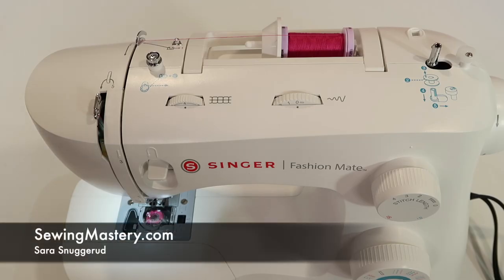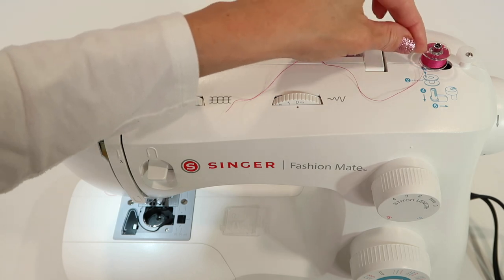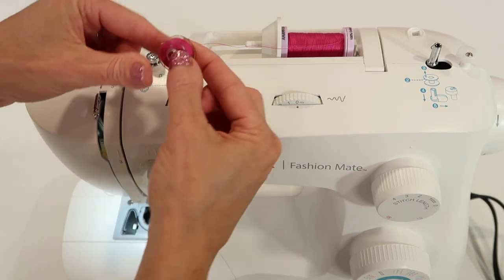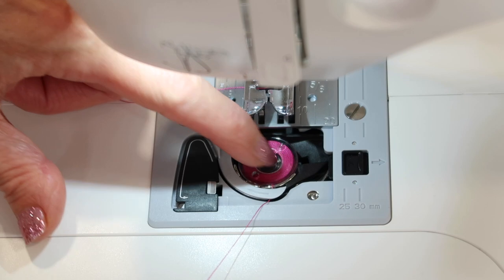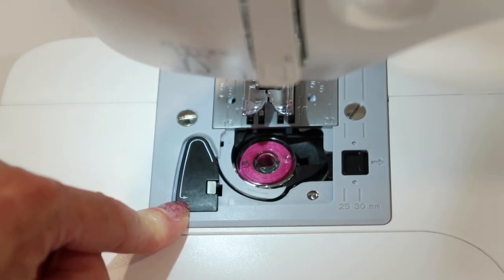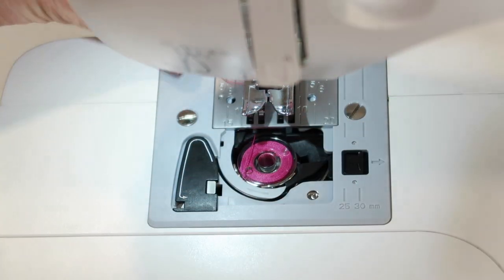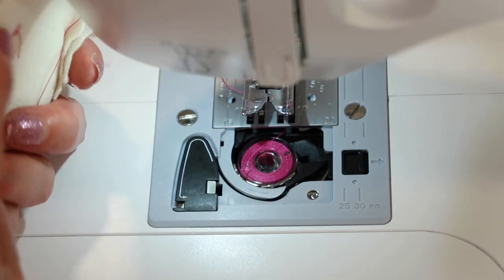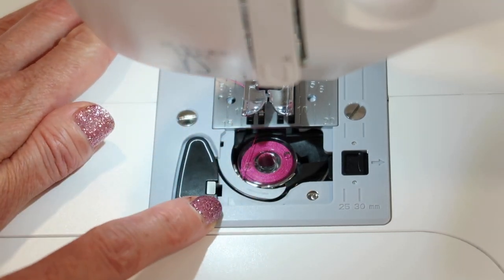Singer Fashion Mate 3342 6 Inserting the Bobbin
Learn how to insert the bobbin in the Singer Fashion Mate 3342 sewing machine.